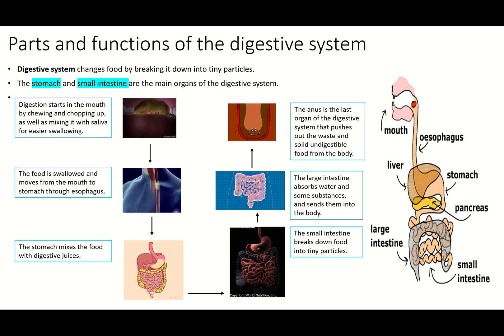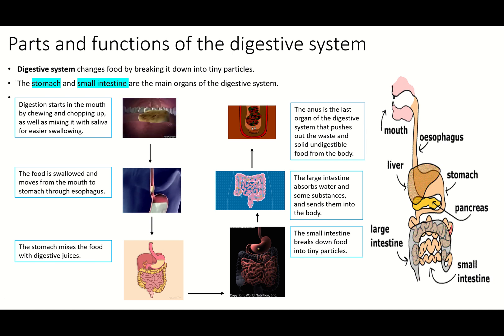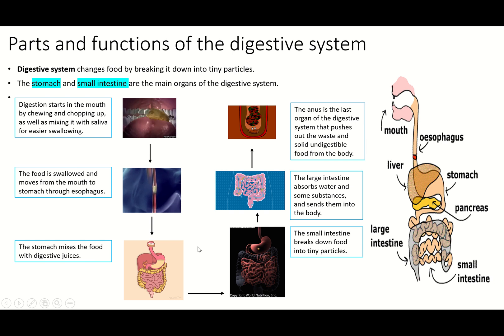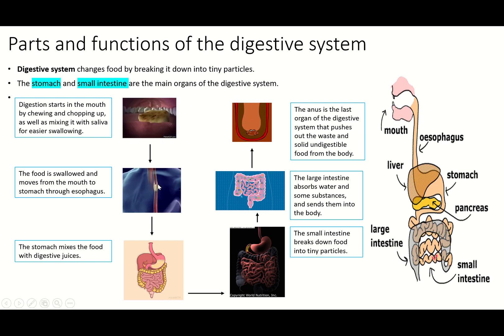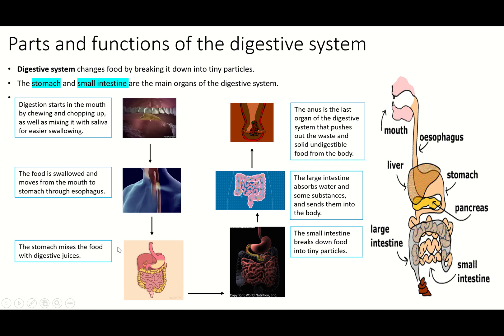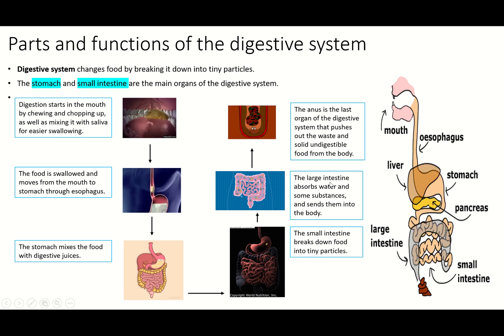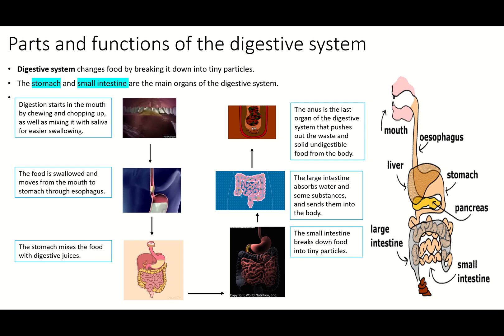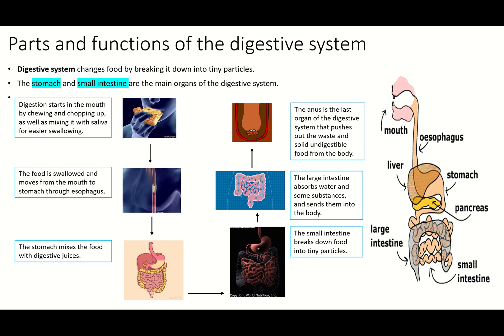Digestive System 5 (4.1)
You will learn about Digestive system,
What is digestive system? Why do we need digestive system?

Answer these questions to check your understanding.